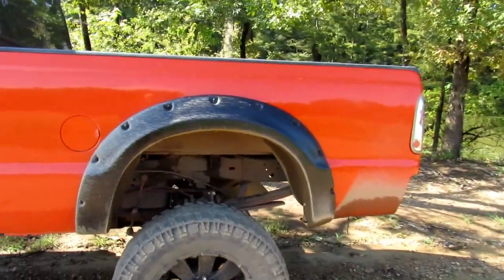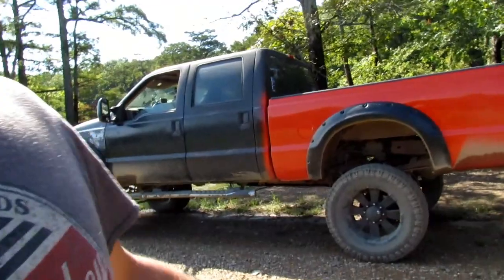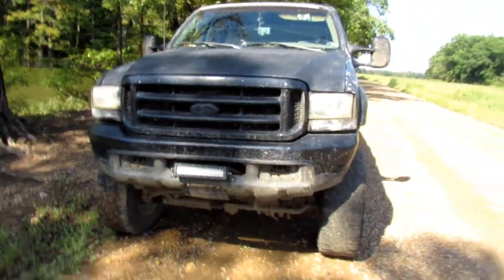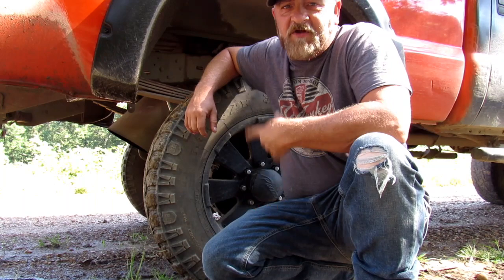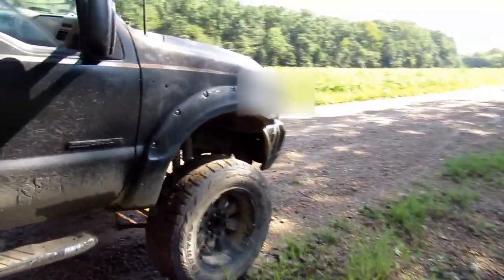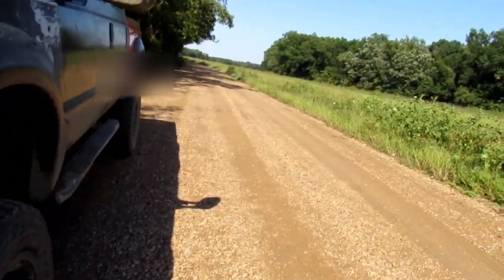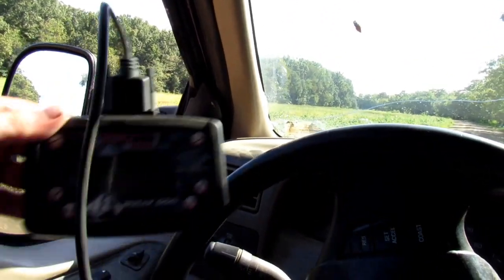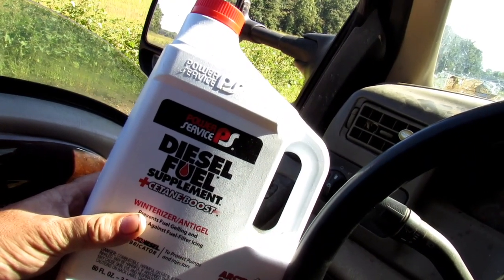EPA DIESEL delete. NEW LAWS.THE END OF DELETED DIESEL MARKET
EPA DIESEL DELETE. The EPA HAS SHUT DOWN THE DELETED DIESEL MARKET WITH STRICK EMISSIONS